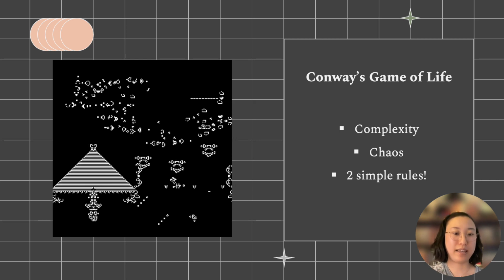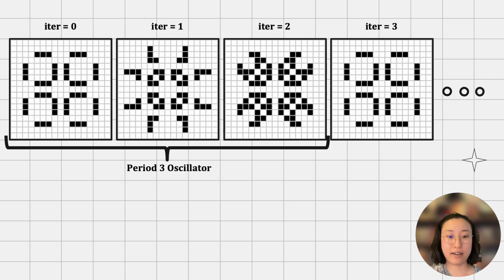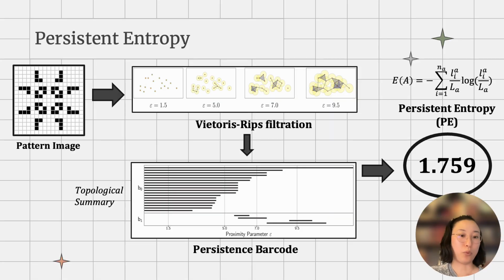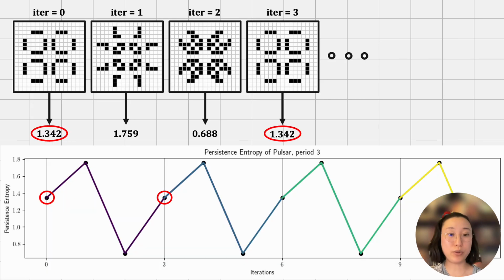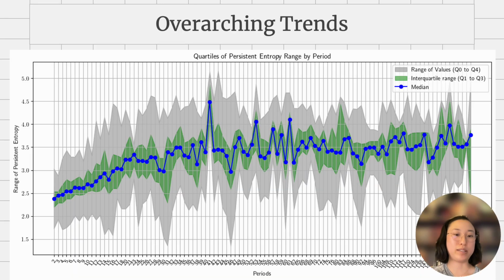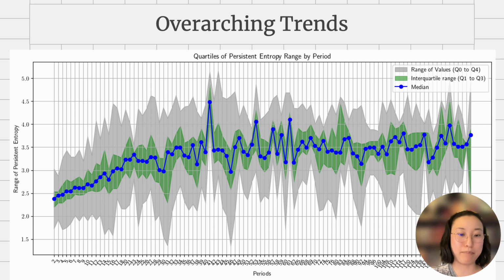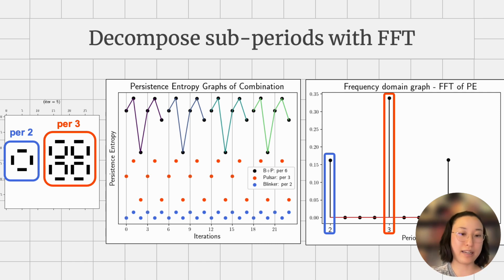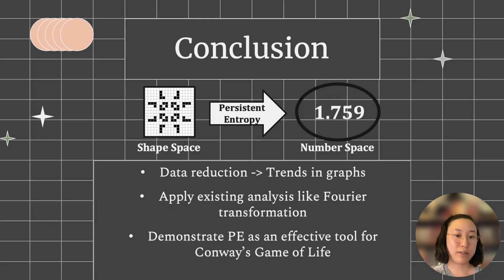From Shapes to Numbers: Analyzing Emergent Patterns in Conway's Game of Life with Persistent Entropy